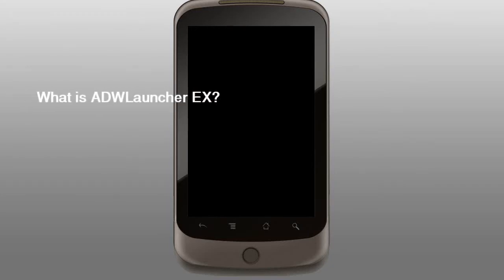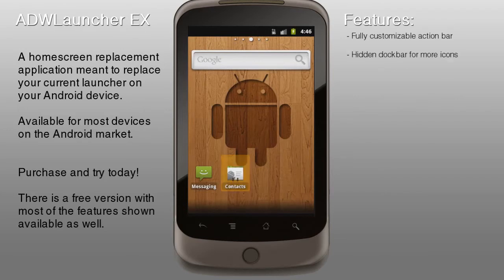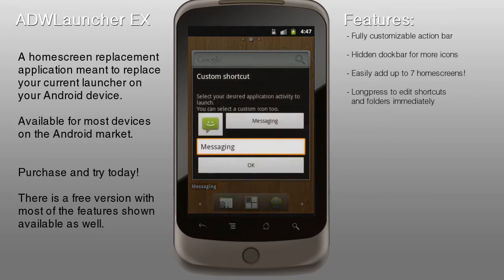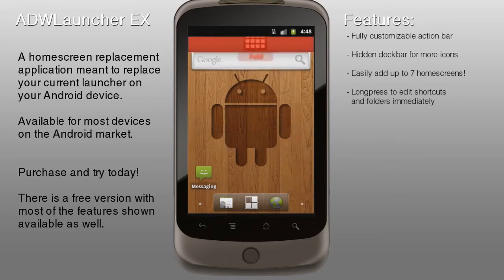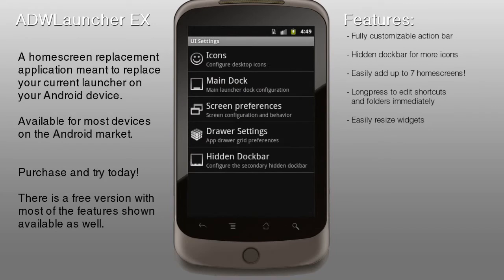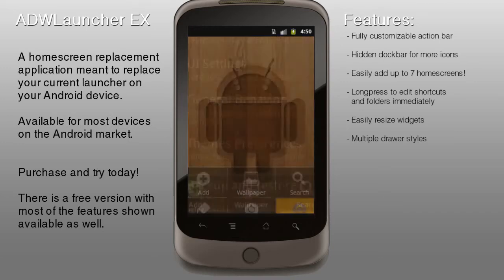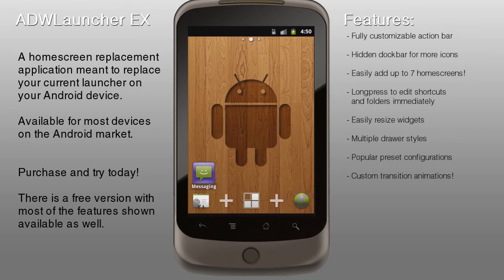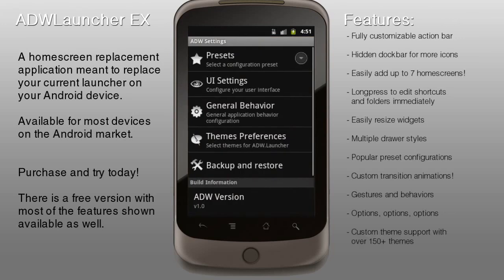ADWLauncher EX отличный альтернативный рабочий стол